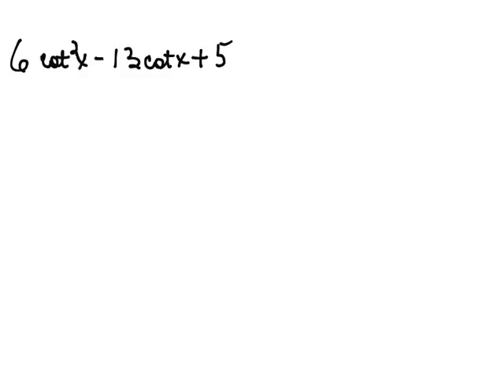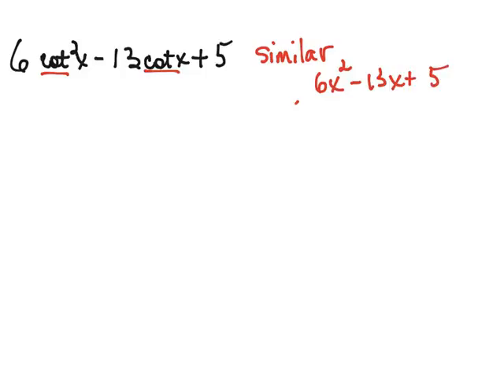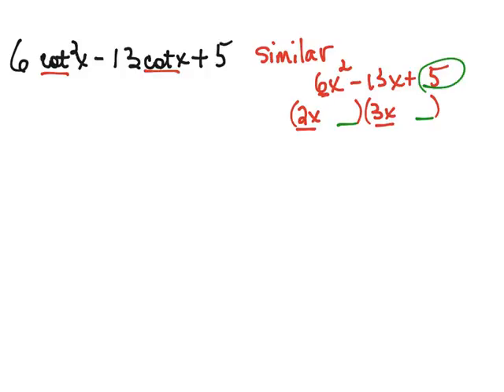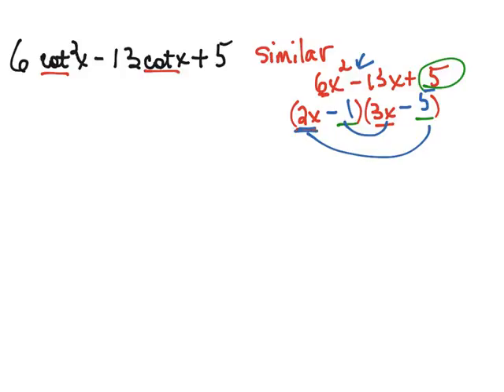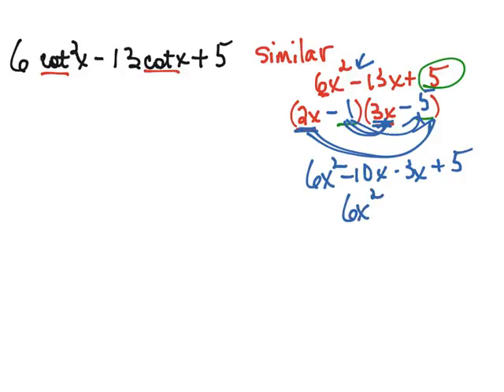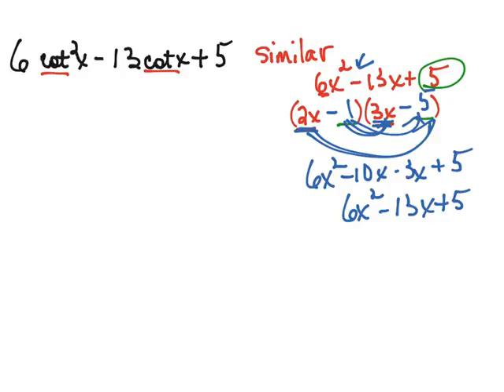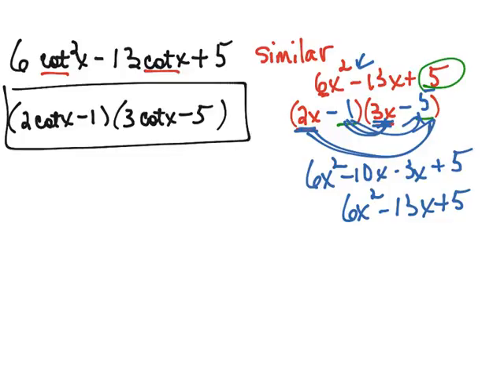Ls2.1 Video 5: Factor Trig Identities 2